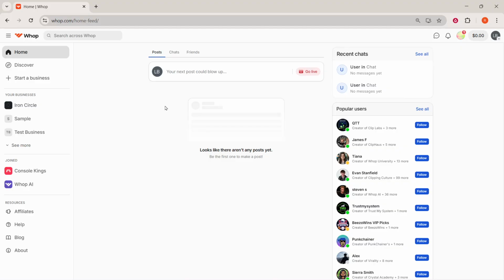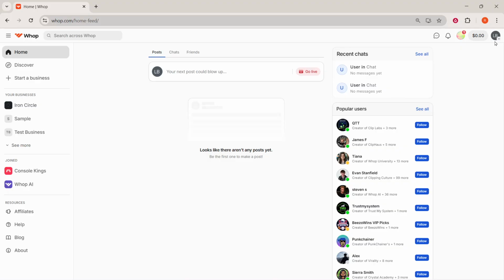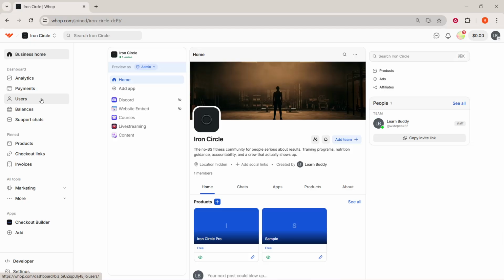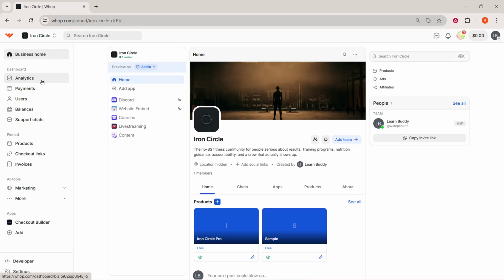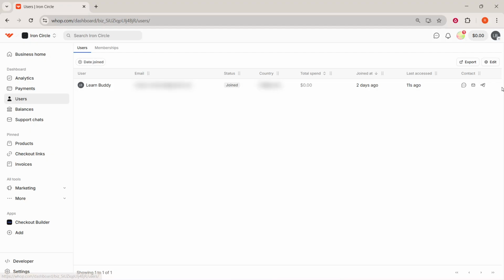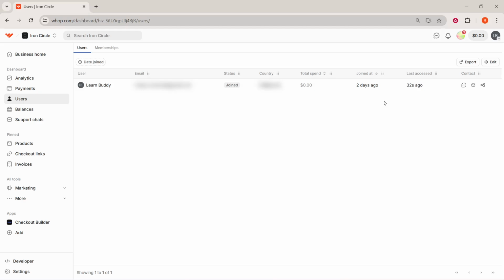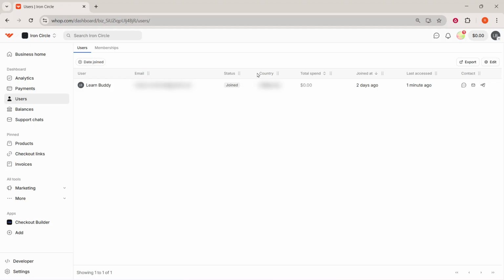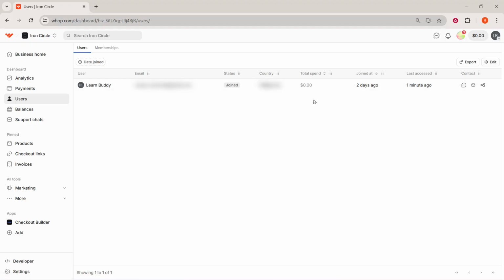How To Export Customer Data From Whop (Quick Guide 2026)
In This Quick Whop Tutorial, You’ll Learn Exactly How To Export Customer Data From Whop In 2026. Whether You Need Customer Information For Analytics, Marketing, Business Reporting, Customer Support, Or Community Management, This Guide Covers Everything You Need To Know.

We’ll Walk Through How To Access Customer Data, Export Member Information, Download Reports, Analyze Customer Activity, Organize Business Records, And Improve Decision-Making Using Your Whop Data. This Tutorial Is Perfect For Creators, Entrepreneurs, Agency Owners, Community Managers, And Online Business Owners.

🔹 What You’ll Learn:
-How To Export Customer Data From Whop Step By Step
-How To Access Customer And Membership Information
-How To Download Customer Reports And Business Data
-How To Analyze Member Activity And Customer Trends
-How To Organize Customer Records More Efficiently
-How To Use Exported Data For Marketing And Business Growth
-How To Improve Customer Retention Using Analytics
-How To Manage Large Customer Databases Effectively
-How To Protect Customer Information And Maintain Privacy
-Common Mistakes Business Owners Make When Exporting Data

💡 Pro Tip: Regularly Exporting And Reviewing Customer Data Can Help You Identify Growth Opportunities And Improve Retention.

By The End Of This Video, You’ll Know Exactly How To Export Customer Data From Whop In 2026.